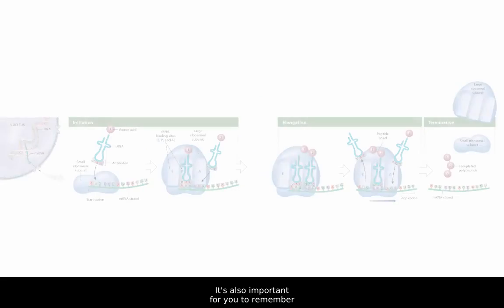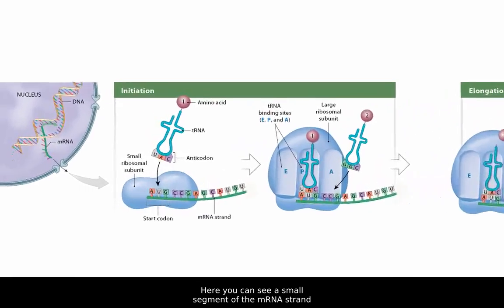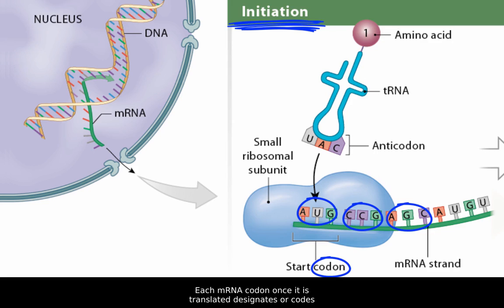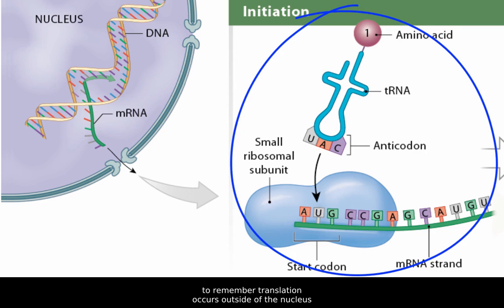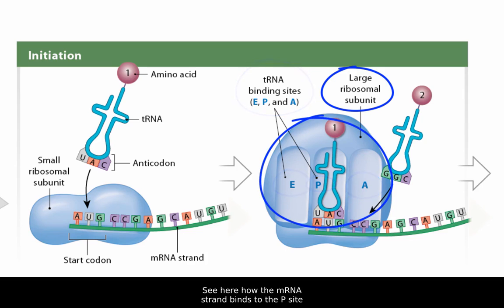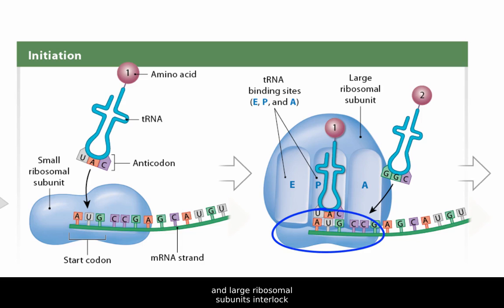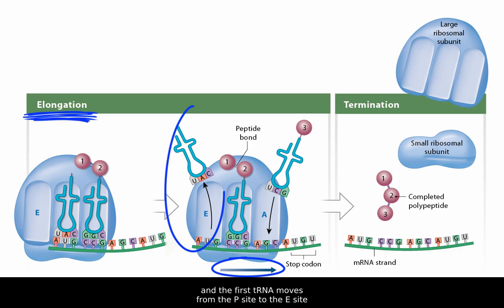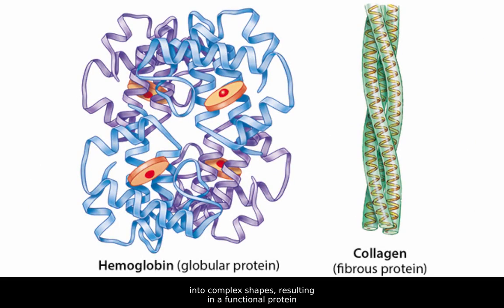Translation in Protein Synthesis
Dr. Kevin Petti describes Translation in Protein Synthesis